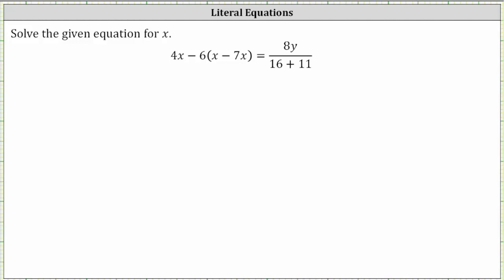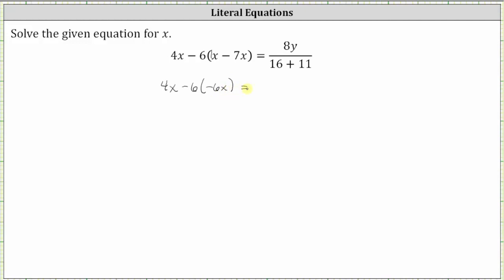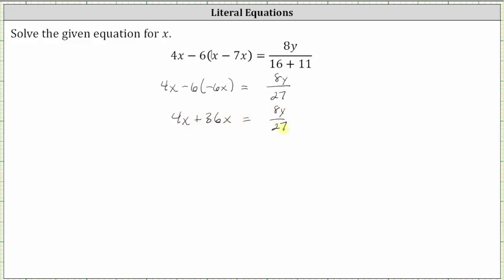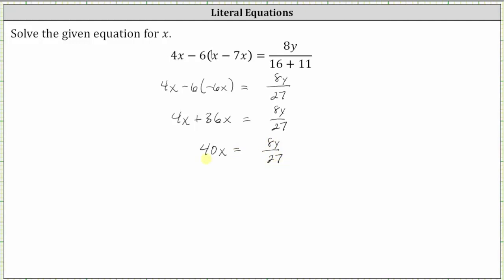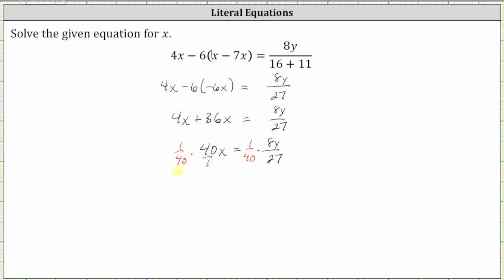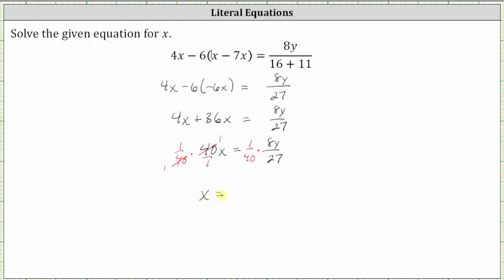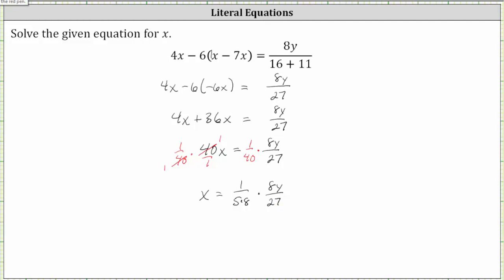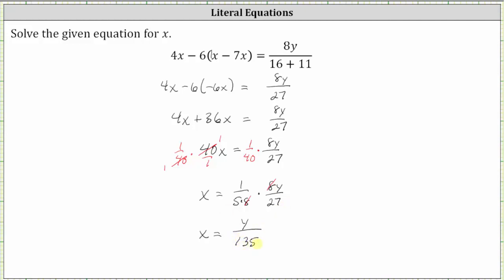Literal Equations: Solve 4x-6(x-7x)=(8y)/(16+11) for x.